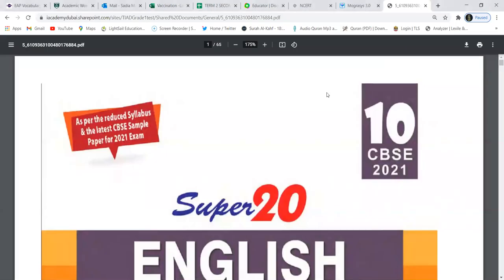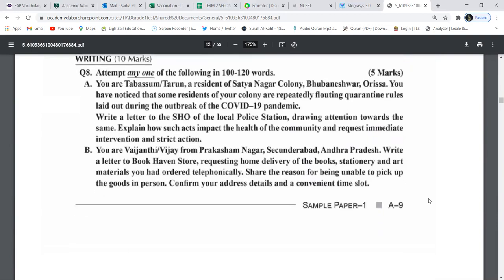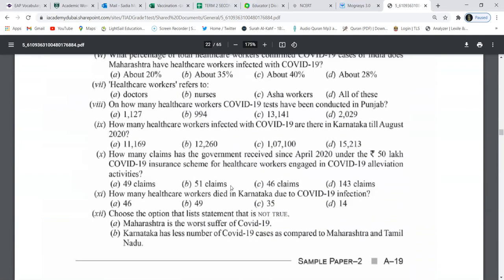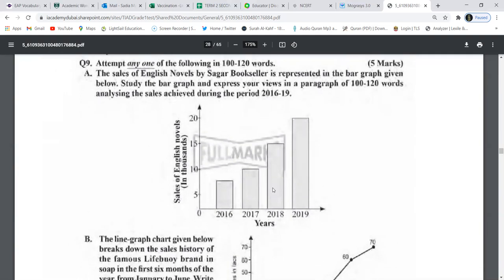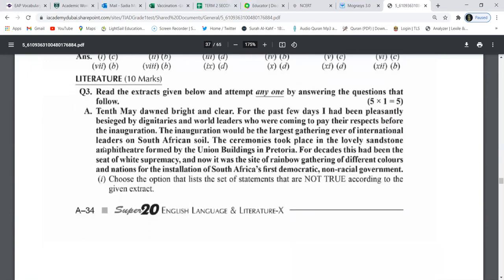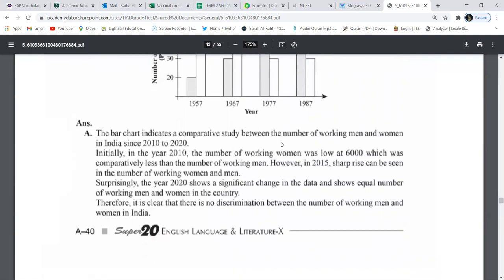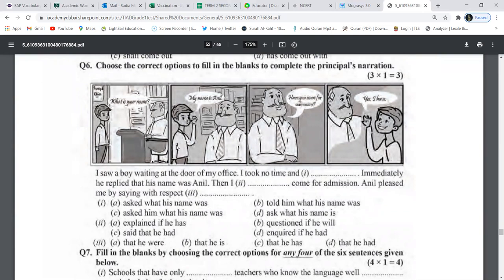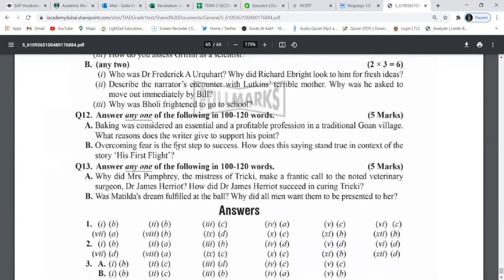Gr 10 Five Question Papers with Answers English Literature and Language Code 184 Coaching Mentor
The video is base on five CBSE question papers of English Literature and Language subject code 184.
The solved CBSE sample paper for the year 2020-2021 is shared for practice. The CBSE question paper of the year 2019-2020 is shared with the answer key. The CBSE based sample papers based on the new revised format and also based on the CBSE revised deleted portion is shared in the video. Altogether there are five question papers for practice.